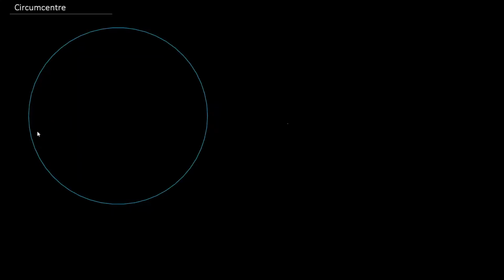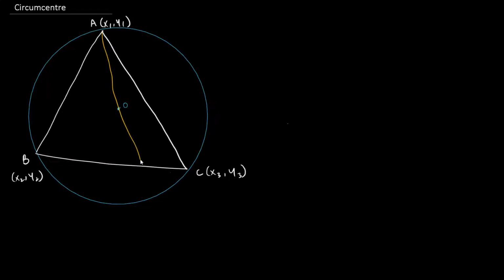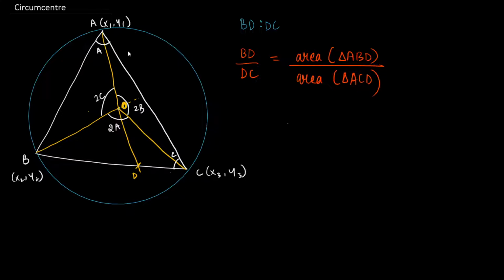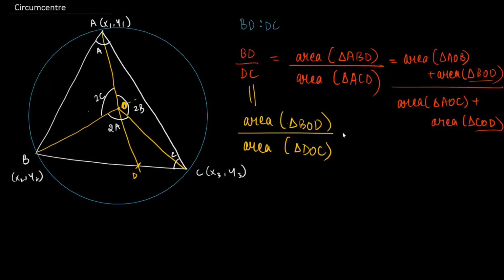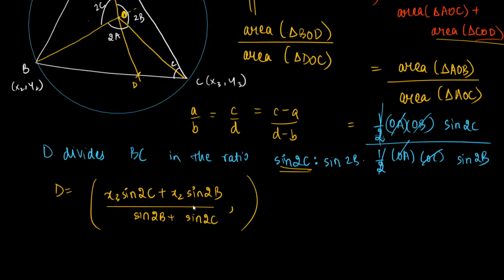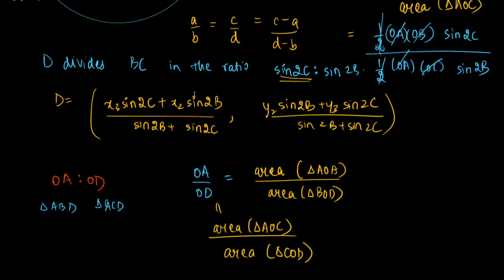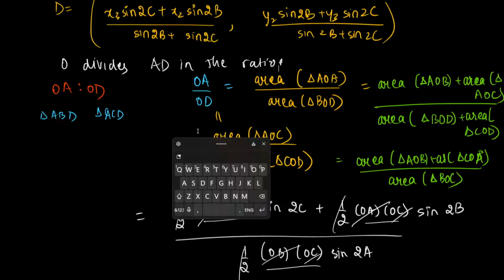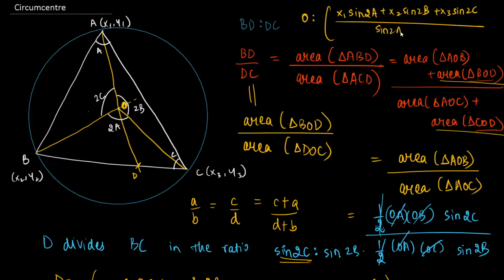Circumcenter of a Triangle - Coordinate Geometry